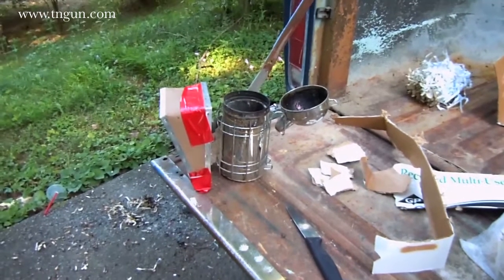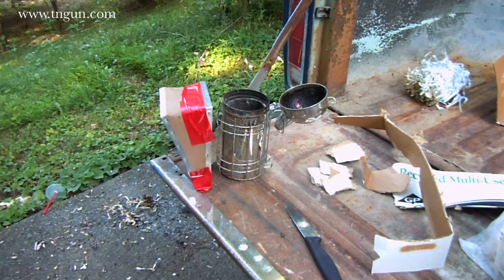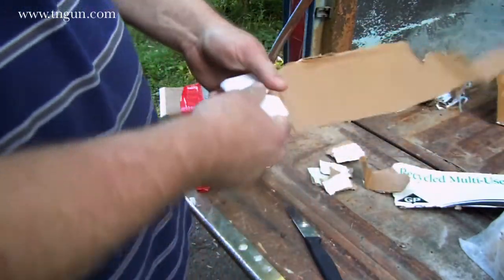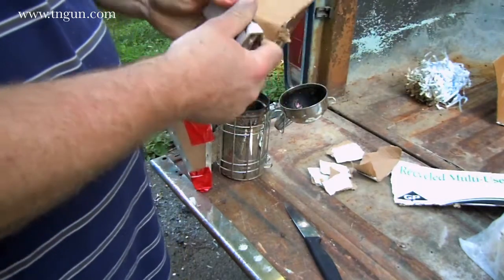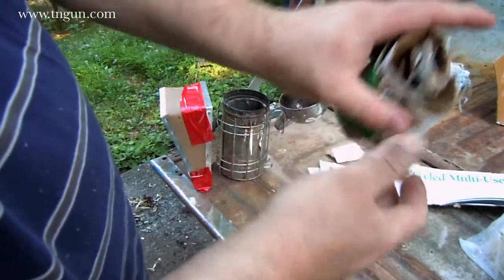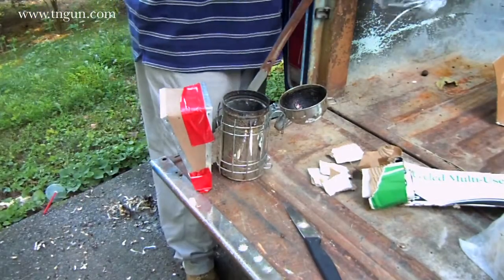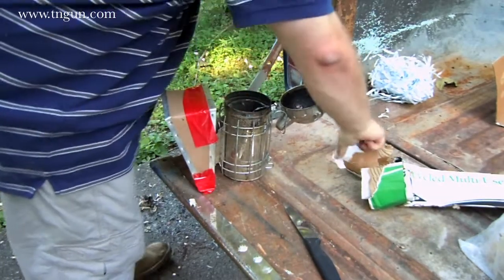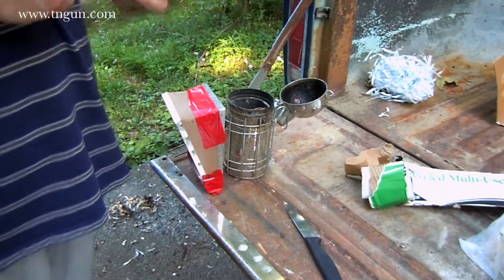How to Light a Bee Smoker | Beginners Guide to Lighting a Beehive Smoker that Stays Lit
I want to give credit where it is due, I have spent a lot of time watching the "Fat Bee Man" on YouTube, and I really like how he does stuff.  Today's post is my adaptation of his technique of lighting a bee smoker.
The trick is to get a lot of smoke, but not a lot of heat -- which in my experience is not all that easy.
What you need is cardboard strips and wither shredded paper, straw, burlap -- or natural baling twine (I uses smoker pellets in mine, but I won't be reordering them once I use them all up).
Basically, you take a cardboard strip and roll it tightly and insert it in the smoker, it will unroll.  Then top it off with some easily lit tinder.  Light it, and blow air into the smoker by pressing the bellows -- you should be able to hear the combustion.
Once it is lit and burning well, top it off with your fuel.
This is a skill that takes some experience to master, but creating a cool smoke and using it appropriately is a skill every beekeeper needs to acquire.

ebook (Kindle Unlimited)
This is one of the linked videos to The Basics of Beginning Beekeeping: How to Start, Manage, and Harvest Honey from Your Hive Includes Many DIY Beekeeping Tools, Book 3 of the Homestead Basics Series